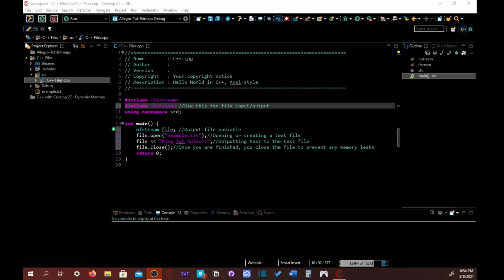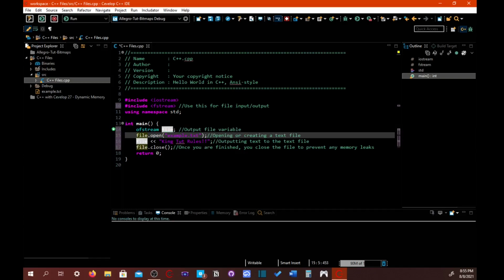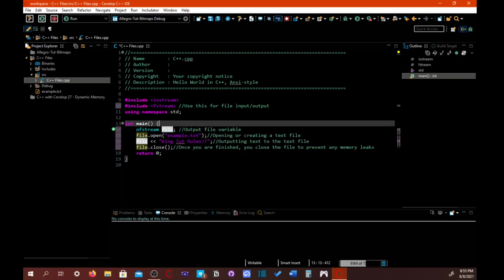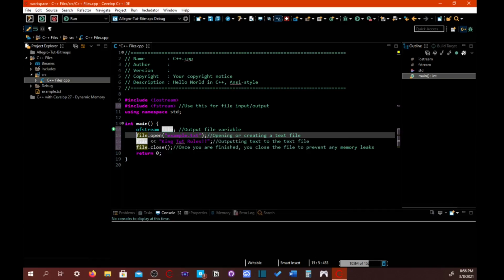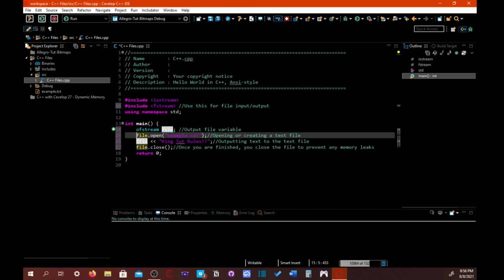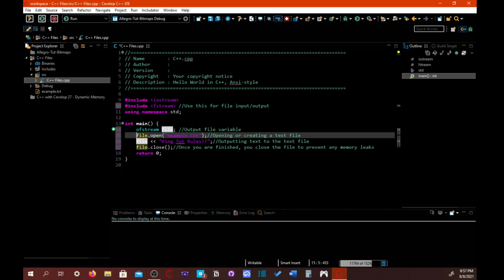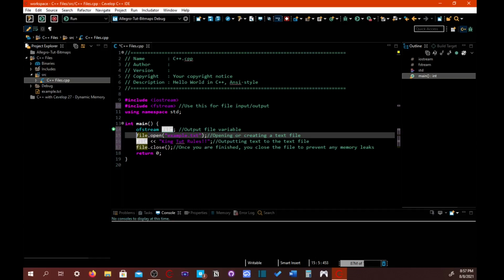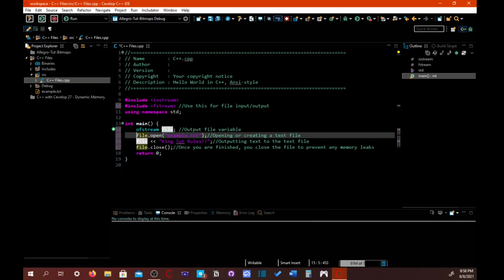C++ Files 3 - Explaining The Code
In this video, I will explain each lines of code for files.